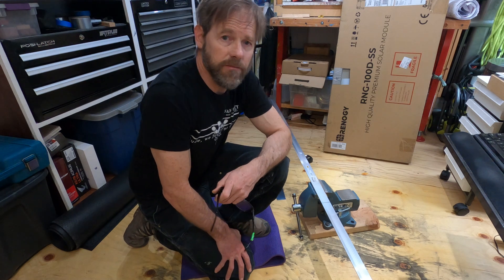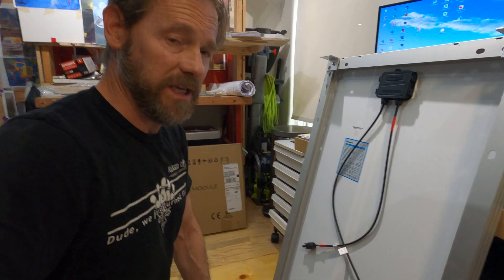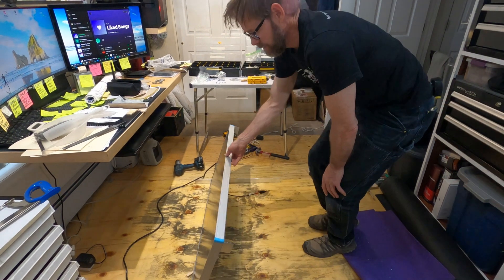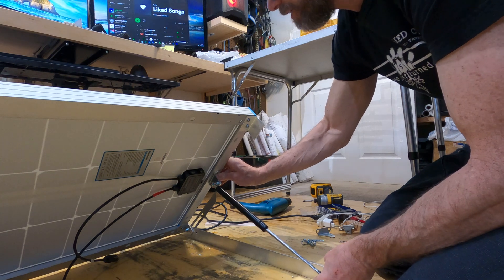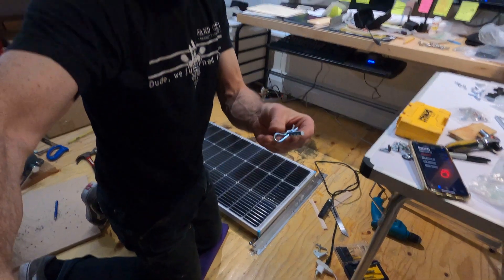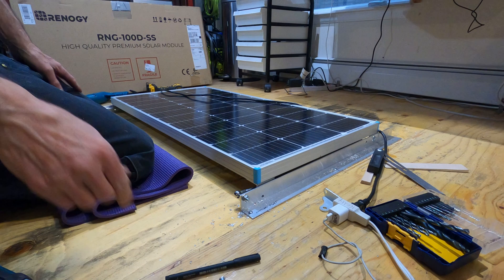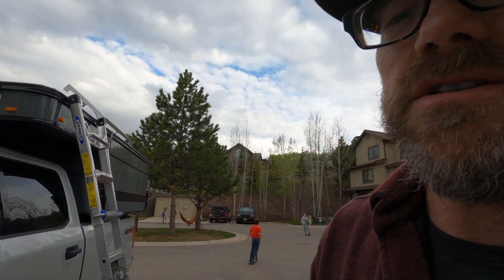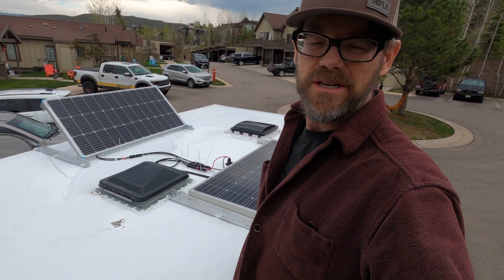Gas Strut Tilting Solar Panel Install on Four Wheel Camper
It's a fact that having the best angle for your roof top solar panels greatly increases your solar intake. My latest project on my Four Wheel Camper shell model is to install two 100 watt solar panels on the roof with gas struts. In this episode I run through a quick video of my installation process. Let me know if you have any questions, and what you did for your panels.